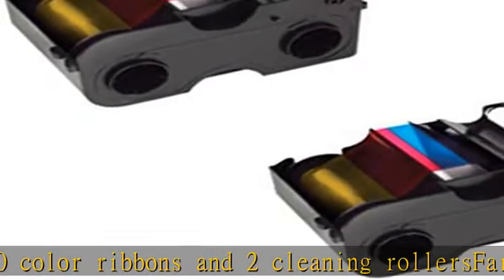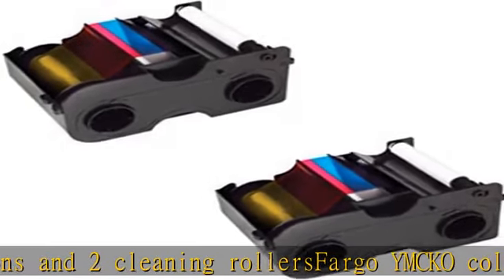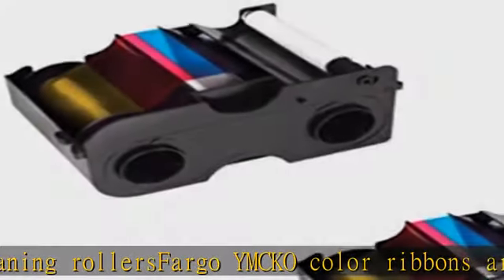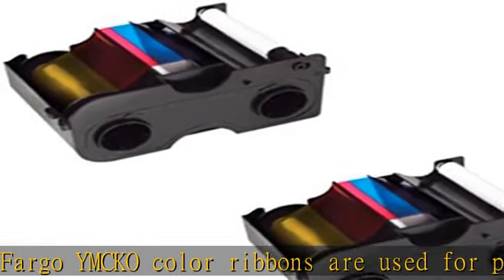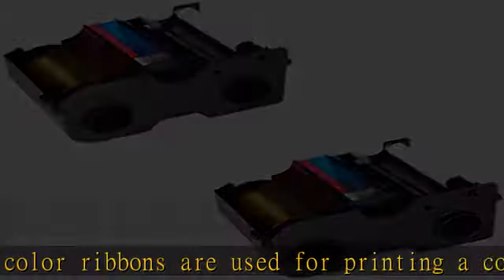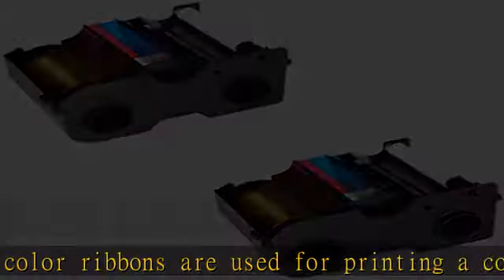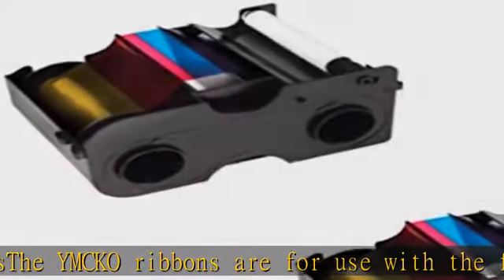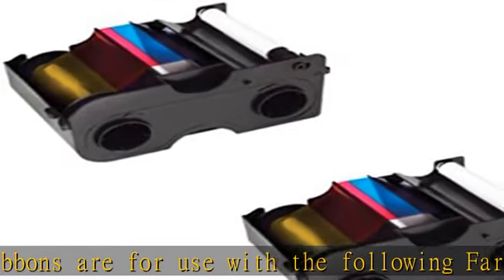Fargo Printer YMCKO Color Ribbons for DTC1000 and DTC1250e - 2 Pack Bundle